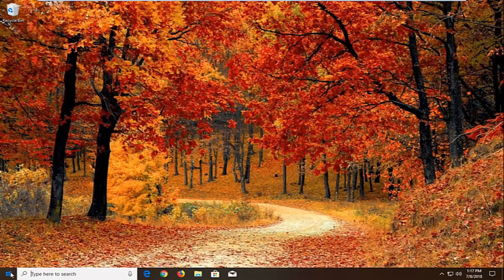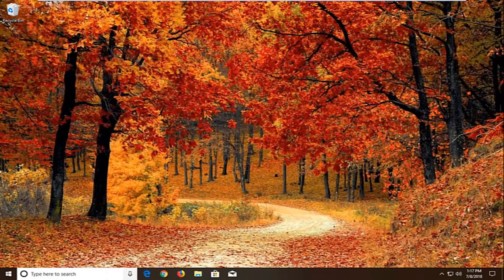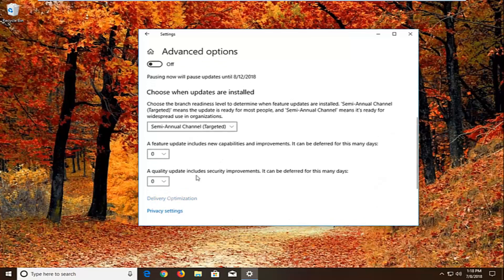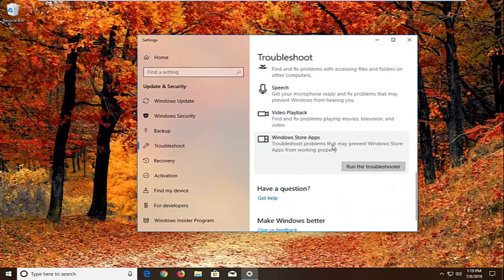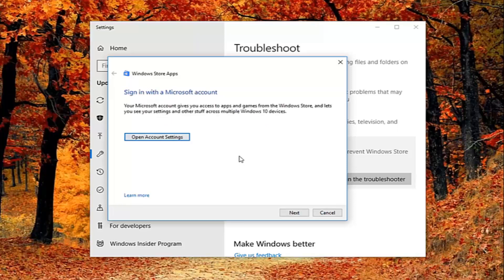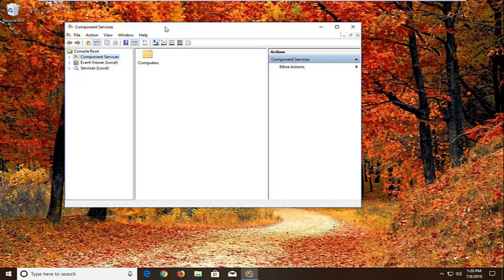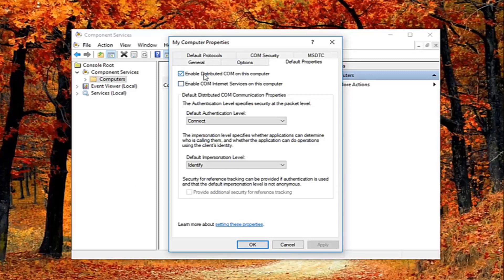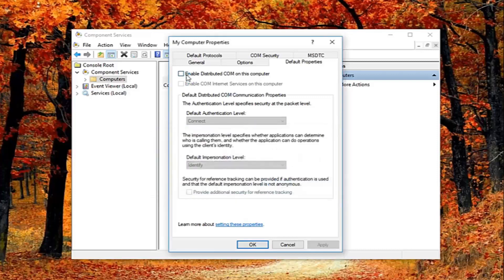How to Fix DCOM Error 10016 on Windows 10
The application-specific permission settings do not grant Local Activation permission for the COM Server application